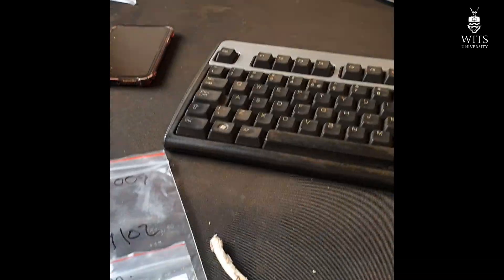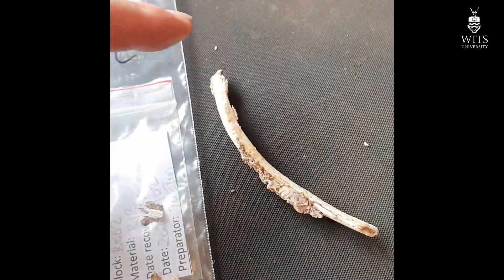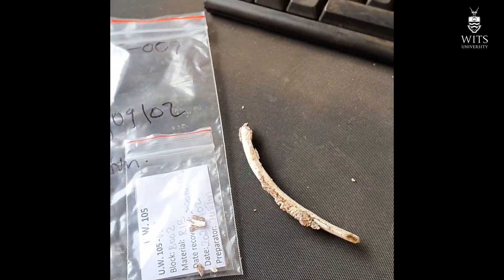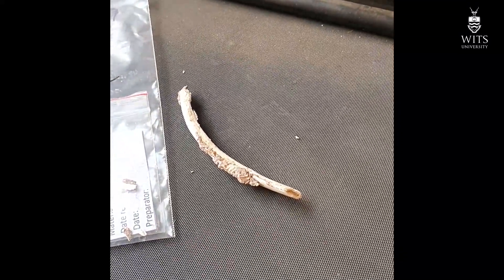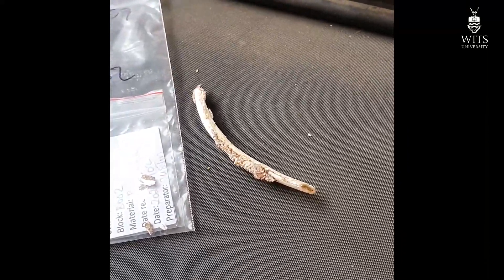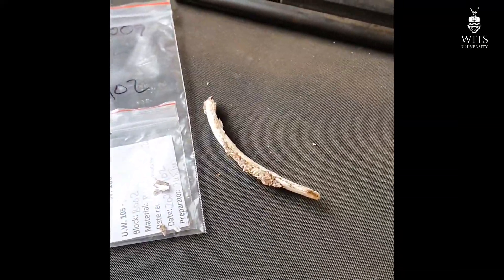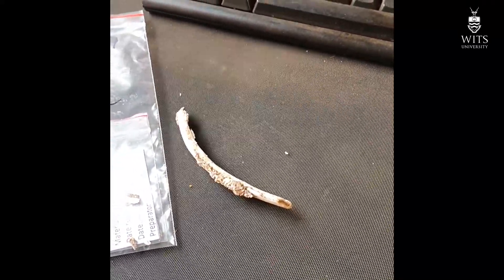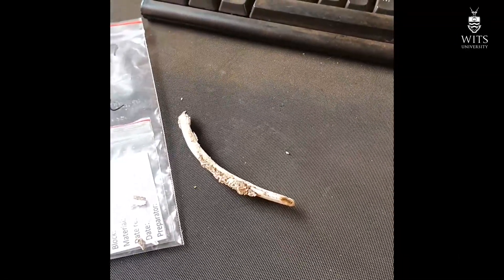Update 14 a new hominid rib from the 105site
A very quick look at a hominid rib coming out of the second 105 block.